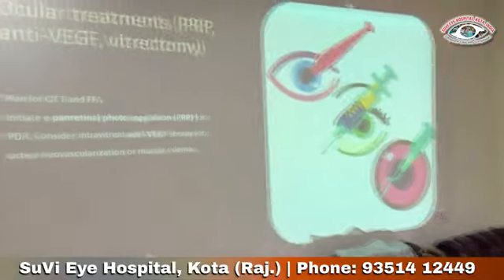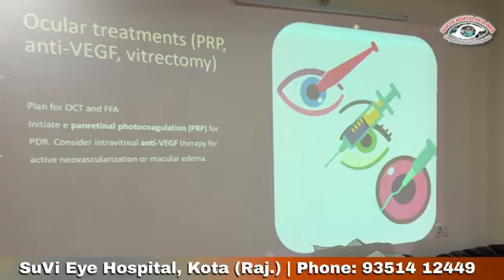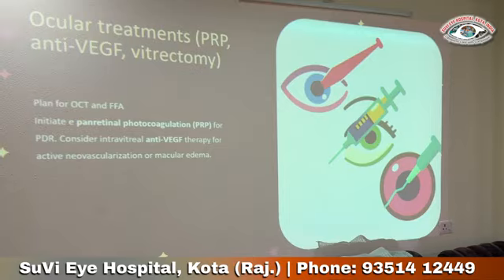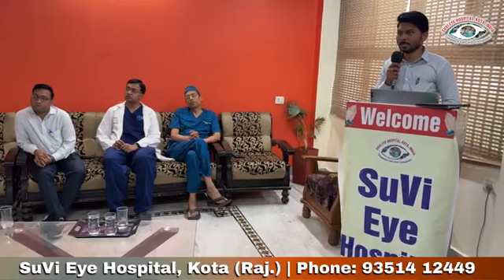Case presentation on Proliferative Diabetic Retinopathy in a young male by Dr Rahul Pawar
In this detailed case presentation, we explore an unusual and clinically significant instance of Proliferative Diabetic Retinopathy (PDR) in a young male patient. This video walks you through the key diagnostic findings, multimodal imaging (including OCT), and important clinical decision-making points.

What you’ll learn:

Early-onset diabetic retinopathy: red flags and risk factors
Characteristic fundus and OCT findings in PDR
Pathophysiology of neovascularization
Management strategies: anti-VEGF, PRP, and surgical considerations
Teaching pearls for residents and fellows

This case is especially valuable for ophthalmology residents, retina fellows, and practicing clinicians aiming to sharpen their diagnostic and management skills in medical retina.

 Presented by: Dr. Rahul Pawar
 For academic and educational purposes

DiabeticRetinopathy PDR Ophthalmology MedicalRetina OCTImaging RetinaSpecialist EyeDisease ClinicalCase RetinaFellows OphthalmologyEducation FundusImaging AntiVEGF PRP Vitrectomy YoungDiabetic SuVi Eye Hospital#Dr.Nipun Bagrecha#Dr.Suresh K. Pandey